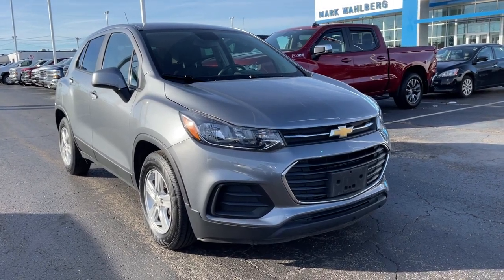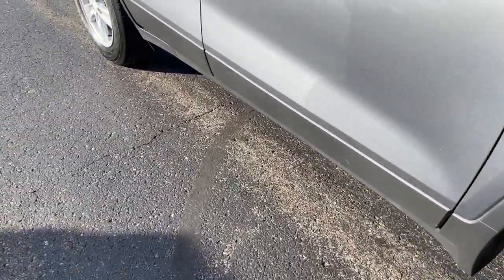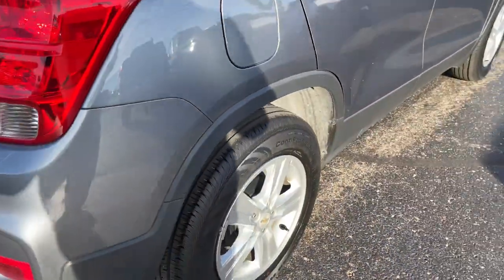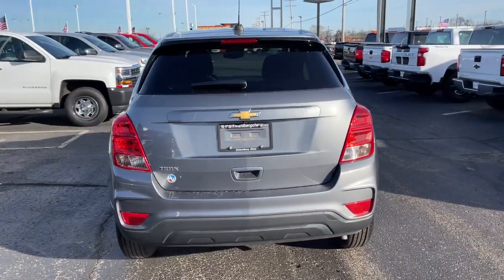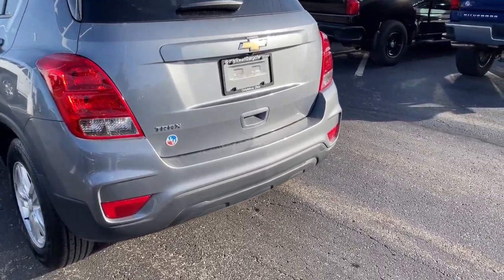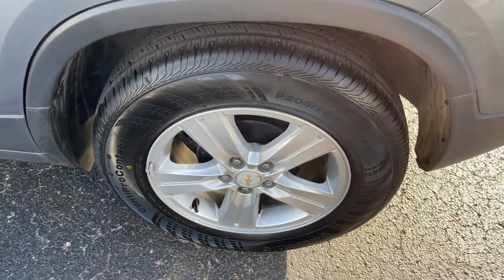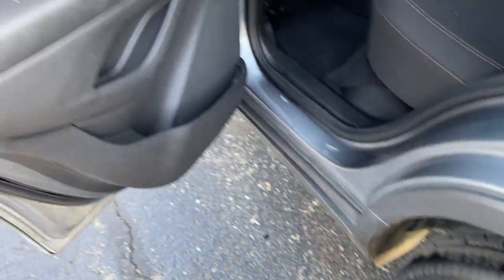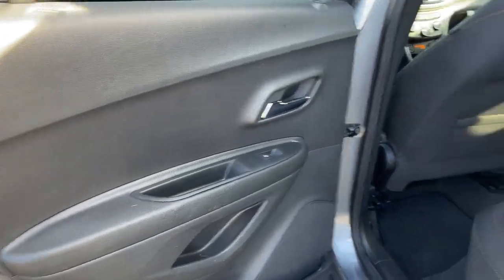2020 Chevrolet Trax Columbus, London, Springfield, Hilliard, Dublin, OH PCA138621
Satin Steel Metallic Used 2020 Chevrolet Trax available in Columbus, Ohio at Mark Wahlberg Chevrolet. Servicing the London, Springfield, Hilliard, Dublin, OH area.

CARFAX One-Owner. Clean CARFAX. Deep-Tinted Rear Glass Windows & Liftgate, Electronic Automatic Cruise Control, Preferred Equipment Group 1LS, Tint & Cruise Package.brbrOdometer is 18012 miles below market average!brbrChevrolet Trax 2020 Satin Steel Metallic 4D Sport Utility ECOTEC 1.4L I4 SMPI DOHC Turbocharged VVTbrbrbrPURE PRICED FOR A QUICK SALE! All vehicles come with a complete safety inspection, full detail, 1 FREE OIL CHANGE, free 100 point inspection, FREE TANK OF GAS with delivery of this vehicle. Price does not include tax, title, and license or dealer fee. Vehicle located at Mark Wahlberg Chevrolet. INTERESTED, BUT NOT READY YET? That is okay... we never want to rush you at Mark Wahlberg Chevrolet. SAVE THIS VEHICLE to your MyAutoTrader. You will be updated of any future price savings and specials. It is real simple... Click SAVE THIS CAR above the main vehicle photo on the right or look for the star. SIGNING UP IS FREE: At the top right corner of this page, LOOK for the MyAutoTrader logo. Click SIGN UP and you are in...YOU CAN THANK US LATER, BY BUYING YOUR NEXT VEHICLE AT MARK WAHLBERG CHEVROLET!